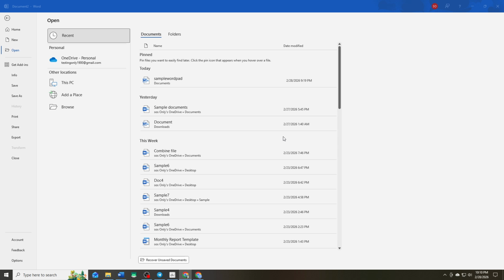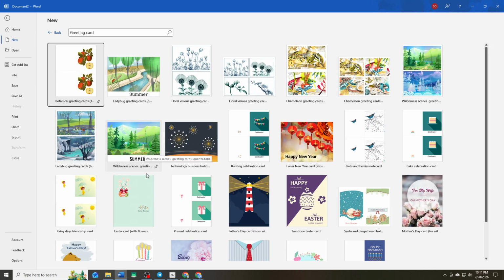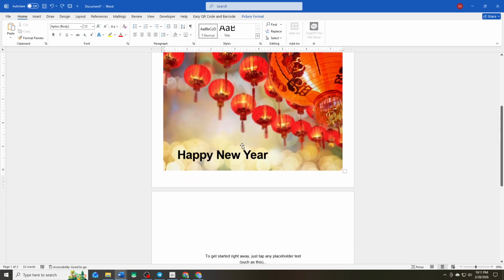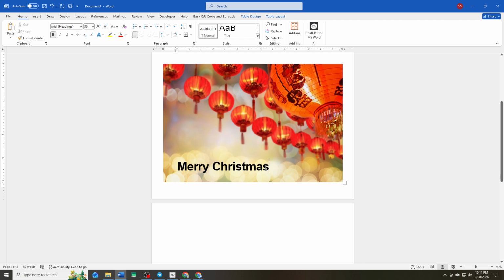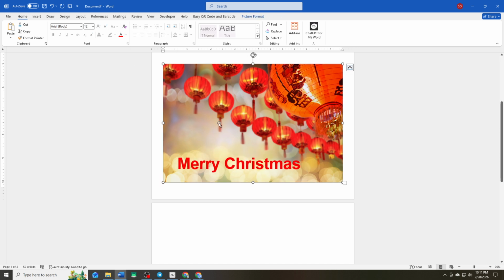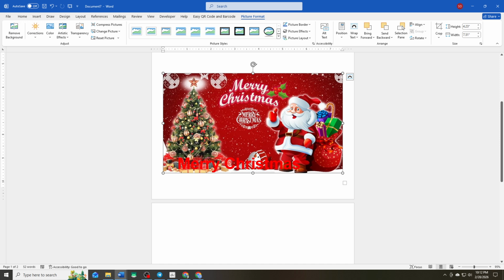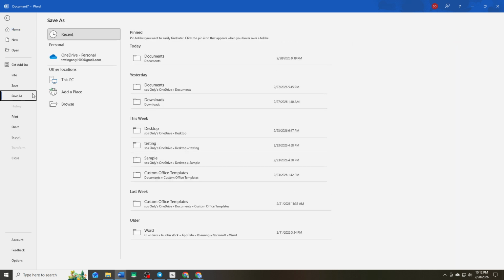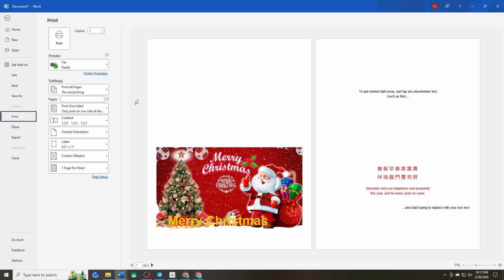How To Create Greeting Cards In Microsoft Word [2026 Guide]